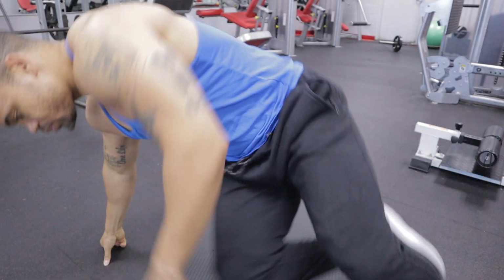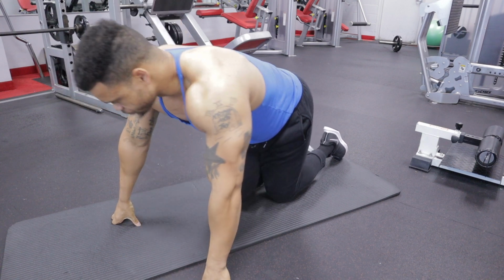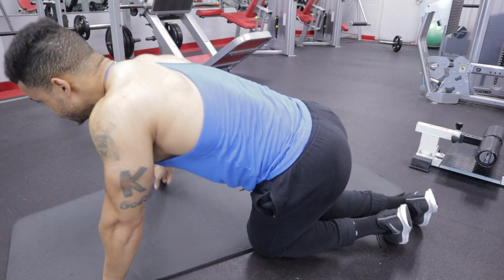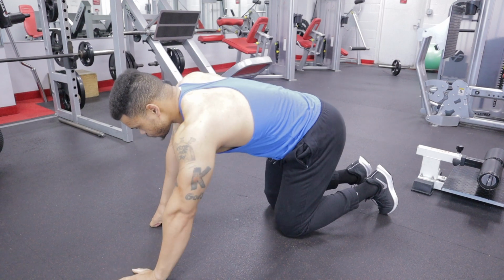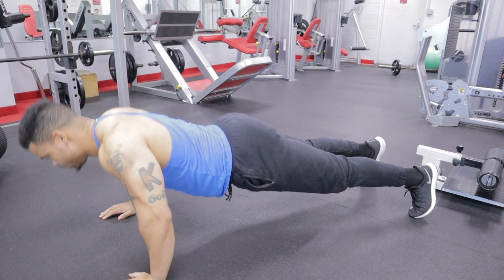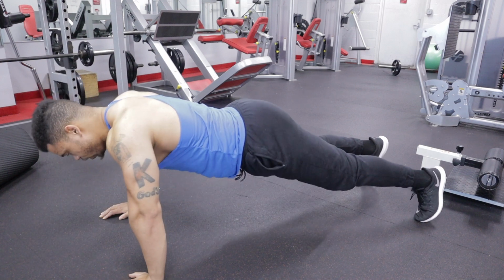THE BEST HOME CHEST WORKOUT (NO EQUIPMENT NEEDED) MOST EFFECTIVE CHEST WORKOUT AT HOME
THE BEST HOME CHEST WORKOUT (NO EQUIPMENT NEEDED) MOST EFFECTIVE CHEST WORKOUT AT HOME. 10 HARDEST PUSH UPS YOU WILL EVER DO. TRUST ME WE ARE NOT DOING 10 REGULAR PUSH UPS SO GET THAT OUT OF YOUR MIND. IN ORDER TO MAKE THIS PUSH UP ROUTINE HARDER I HAD TO ADD A TWIST. NOW THE PEOPLE THAT NORMALLY DO PUSH UPS CAN DO IT EASY I'M SURE. FOR THE PEOPLE THAT ARE BEGINNERS AND DON'T WORKOUT MUCH IT WILL GIVE YOU A GREAT CHALLENGE.

PUSH UP ROUTINE:

10 TOTAL PUSH UPS
FEET WIDE REGULAR PUSH UP POSITION
2 SECONDS DOWN HOLD FOR 2 SECONDS AT THE BOTTOM AND 2 SECOND COUNT UP=1 PUSH UP

GO TO 10 THAT WAY AND ONCE YOU GET TO 10 HOLD THE BOTTOM POSITION FOR 10 SECONDS AND BACK UP. THAT WILL TOTAL 10 PUSH UPS.